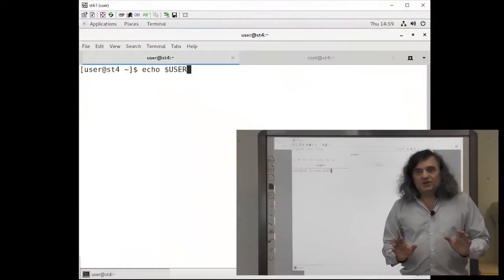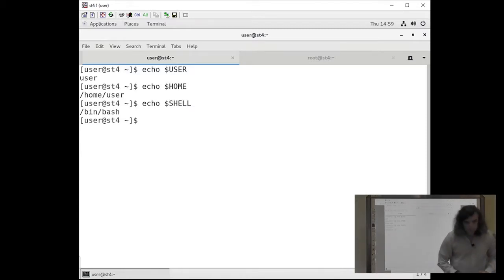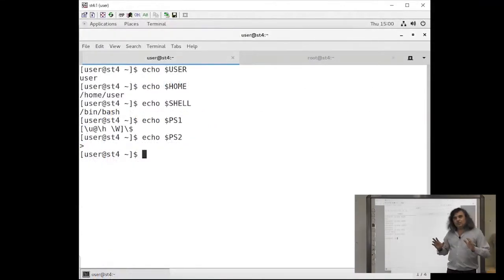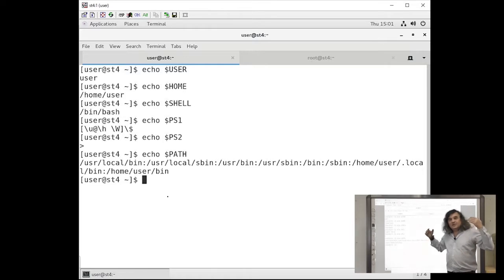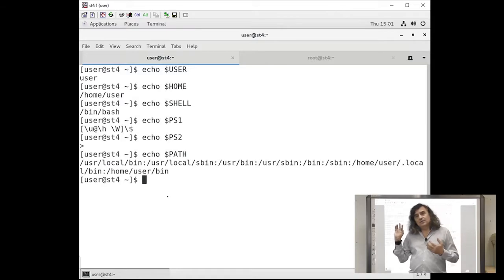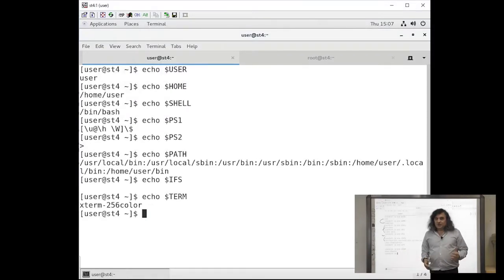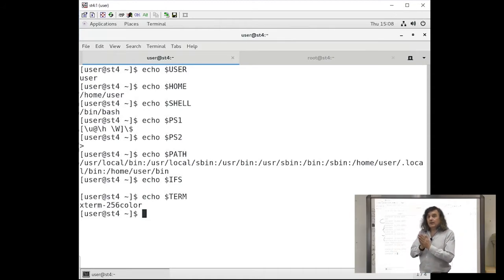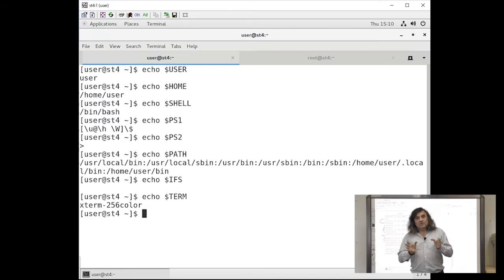008 system variables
System variables